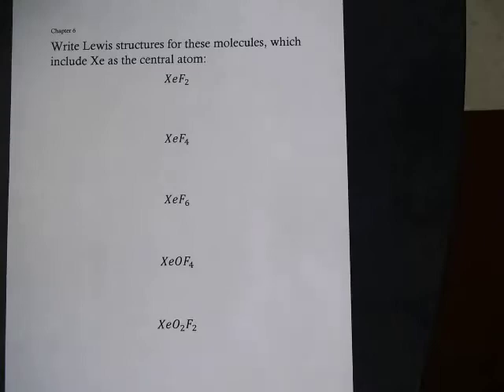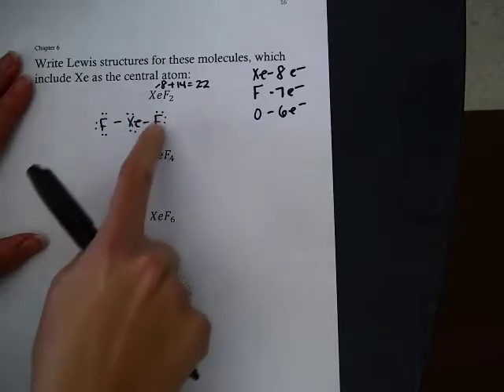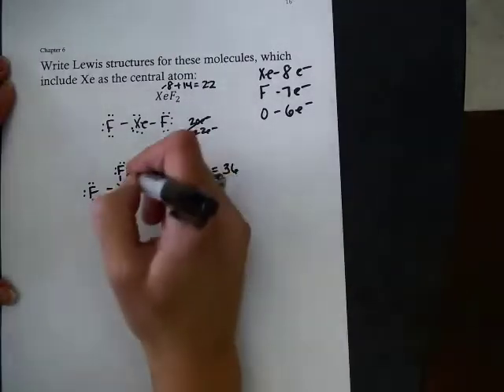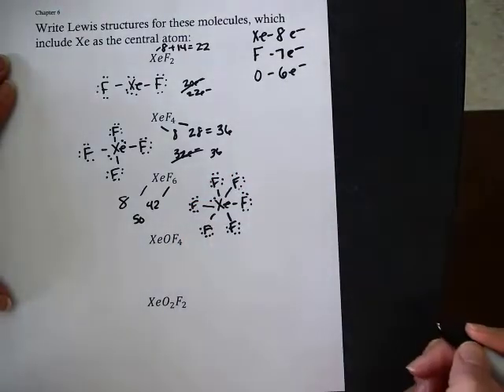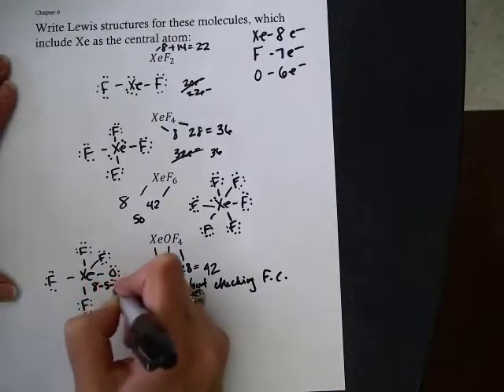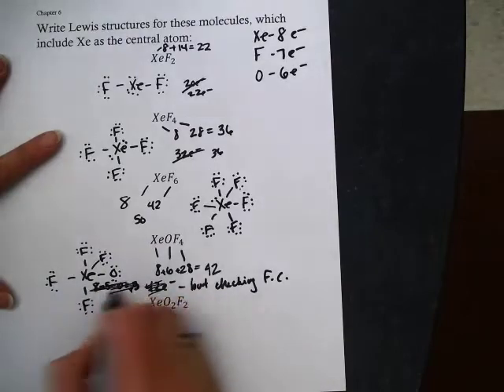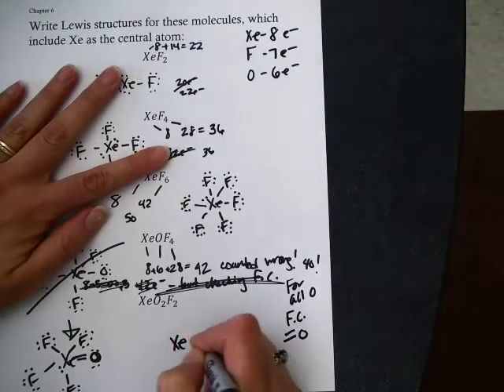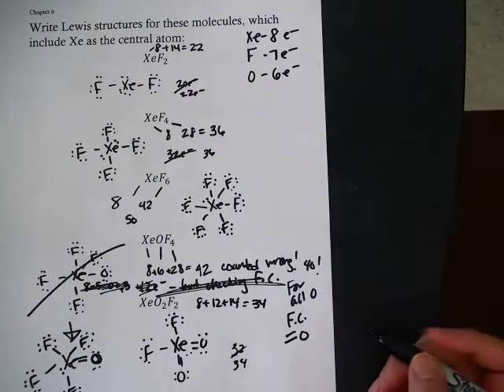Ch8 Lewis structures expanded octet